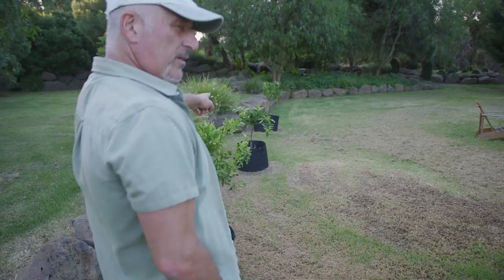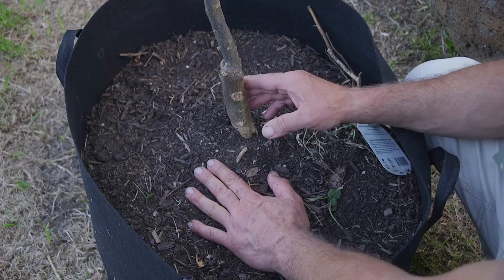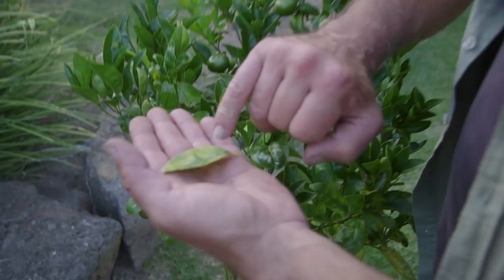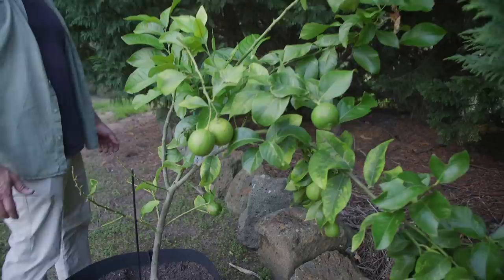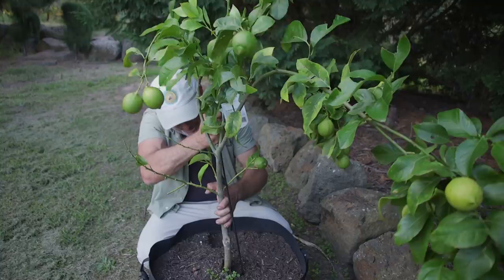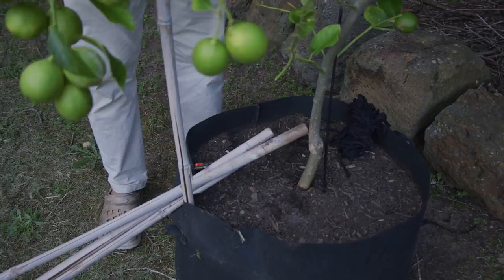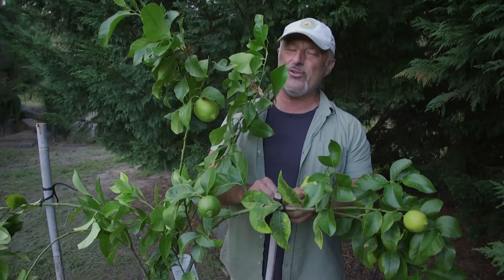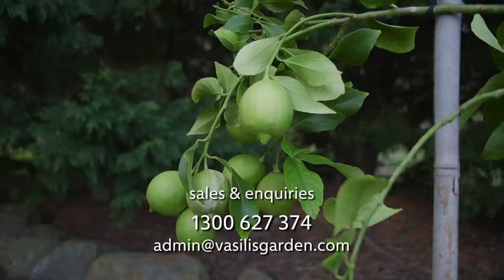Growing Citrus Trees In Pots